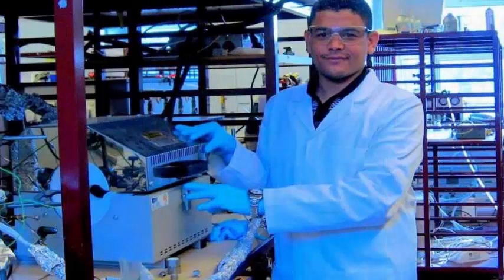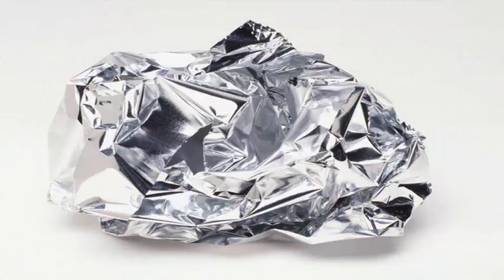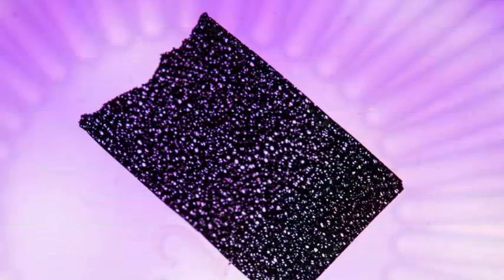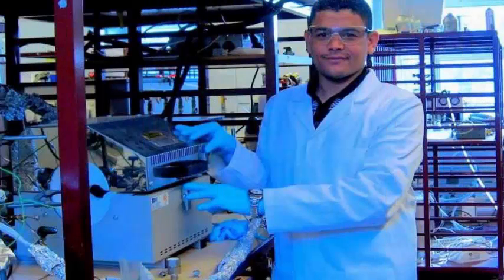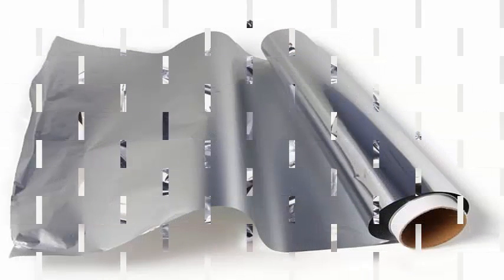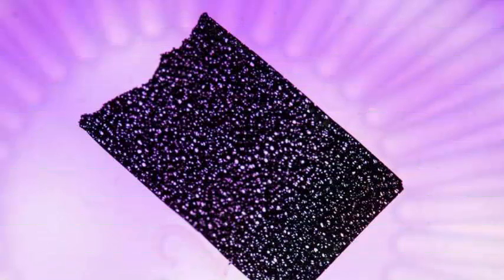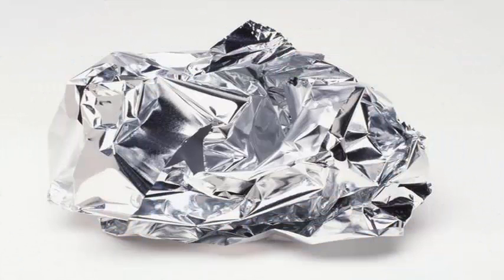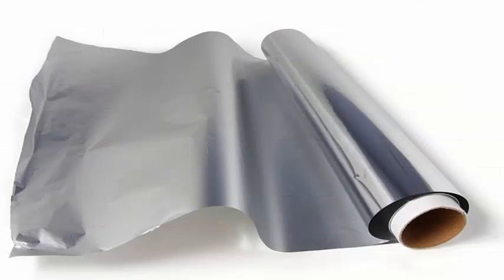Turn dirty foil into biofuel catalyst.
In the UK, about 20,000 tonnes of aluminum foil packaging is wasted every year enough to stretch to the moon and back. Most of this is landfill or incinerated since it is often contaminated with grease and oils, which can damage the recycling equipment. However, Ahmed Osman, a career researcher at the Queen's University School of Chemistry and Chemical Engineering, has worked with university engineers to create an innovative crystallization method that obtains 100% pure monocrystals of aluminum salts from the sheet Contaminated. This is the starting material for the preparation of the alumina catalyst.

Generally, to produce this type of alumina would have to come from bauxite ore, which is extracted in countries like West Africa, the West Indies and Australia, causing huge environmental damages. Osman, who took over the project under the University's Pioneering Sustainable Energy Research Program, has created a much more environmentally-friendly, cost-effective solution than the commercial catalyst currently available on the market for the production of Dimethyl ether a biofuel that is considered to be the most promising of the 21st century.